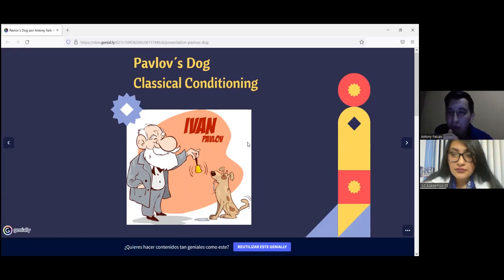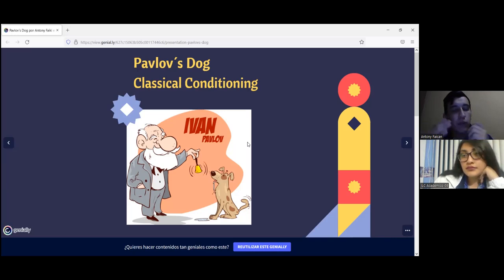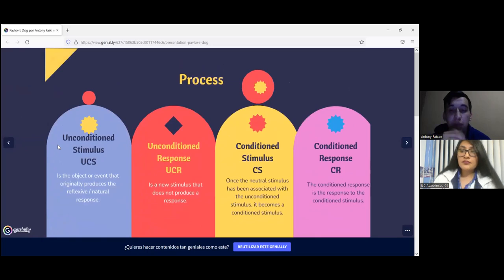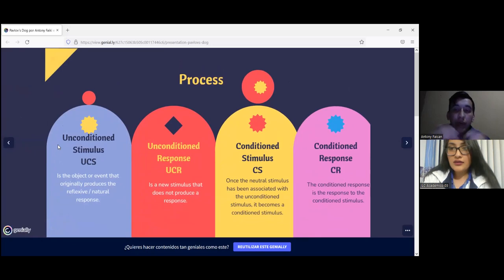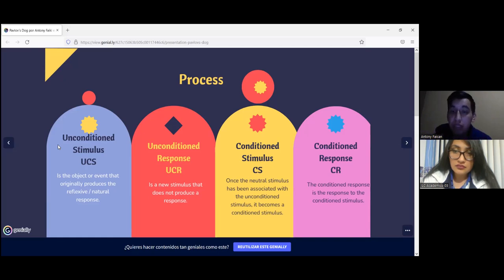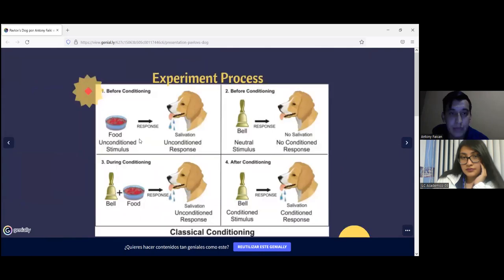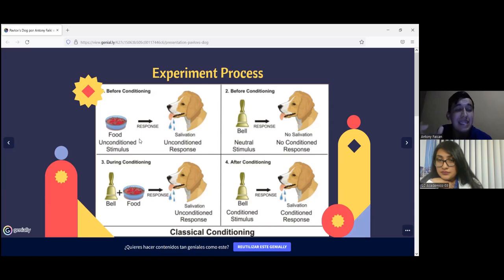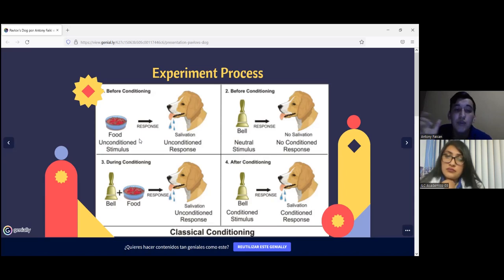🚦👁️PRESENTACIÓN NIVEL B2 DE NUESTRO USUARIO ANTONY FAICAN 👁️🚦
***AMBATO, aún no hablas INGLÉS?
‼️Seguimos otorgando las mejores oportunidades con los mejores precios del país para aprender el idioma más importante en la actualidad. ‼️
🚨Únicos con triple acreditación.🚨
✅Qué esperas para comenzar a aprender inglés?
Programa integral para niños, jóvenes y adultos.
‼️Somos Ilc Ecuador inglés con los mejores.‼️